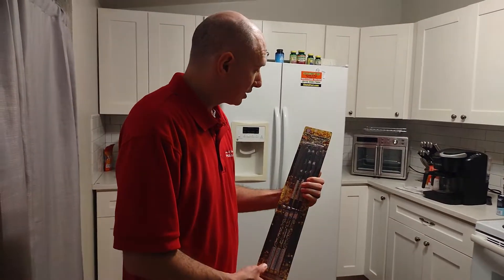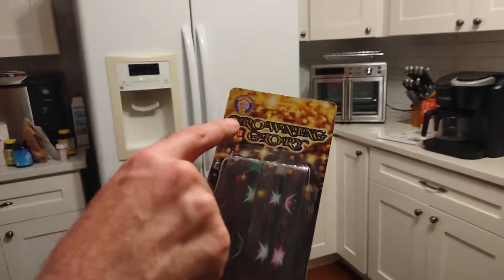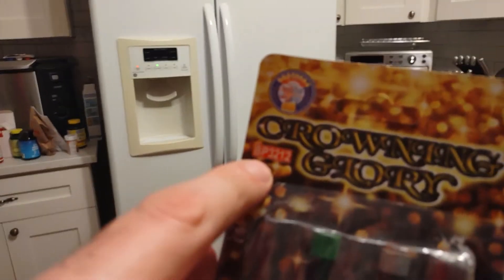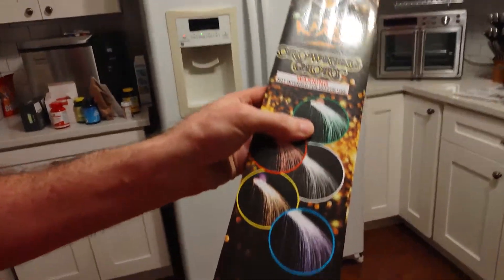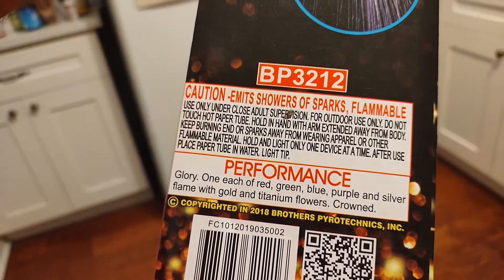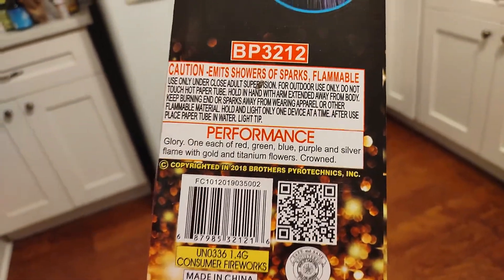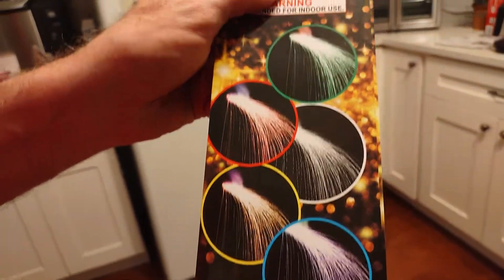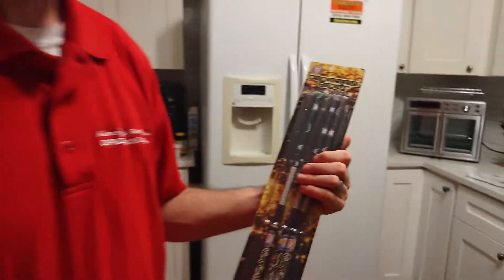Crowning Glory from Brothers Fireworks